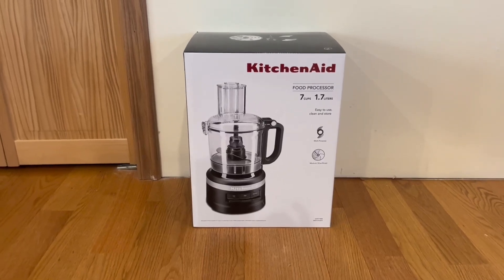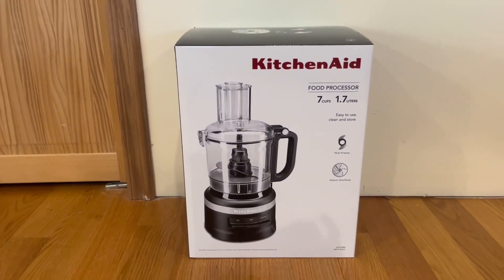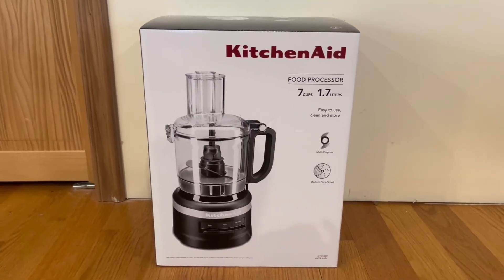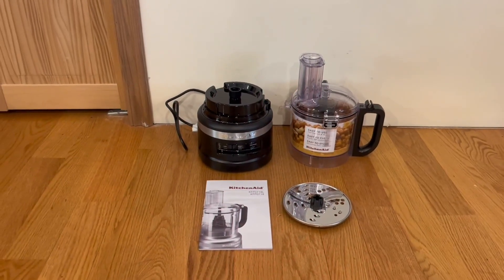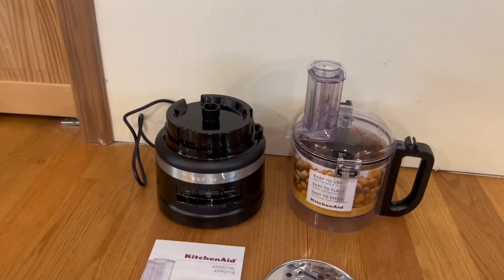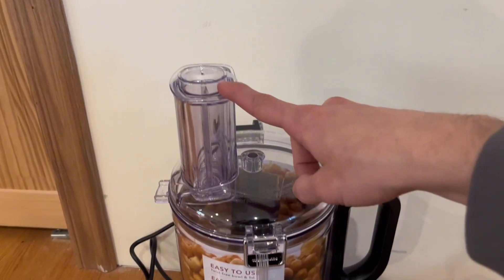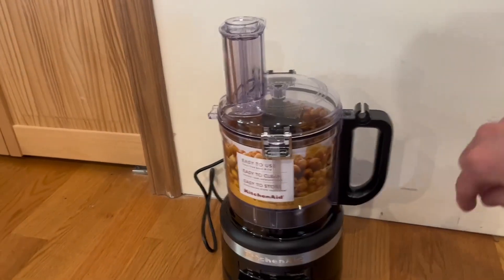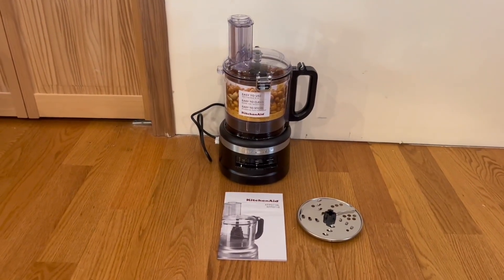Examen du robot culinaire KitchenAid de 7 tasses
Lorsque vous achetez via l'un de nos liens, nous recevrons une commission. Cela ne vous coûte rien. Merci de votre soutien et de nous permettre de continuer à vous apporter un contenu précieux.